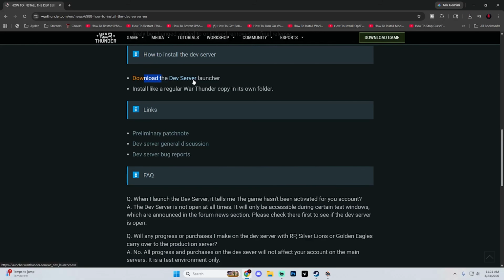How to Find & Access the Dev Server in War Thunder - Full Guide